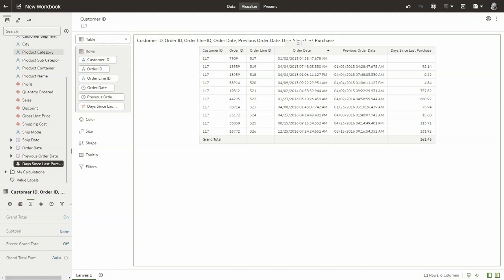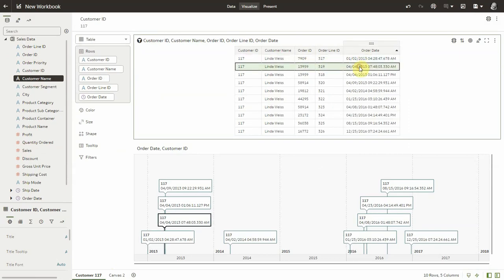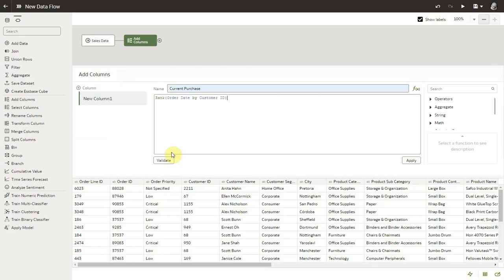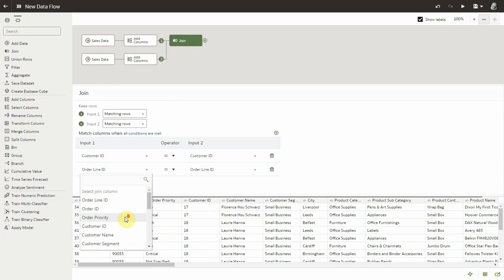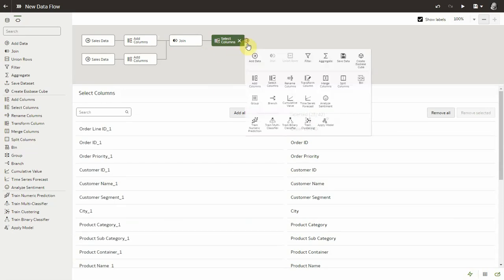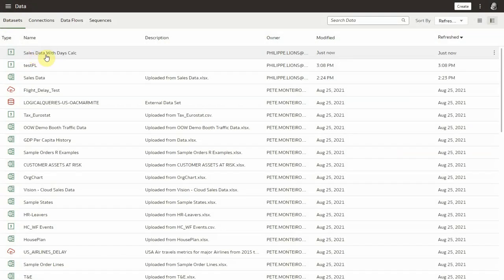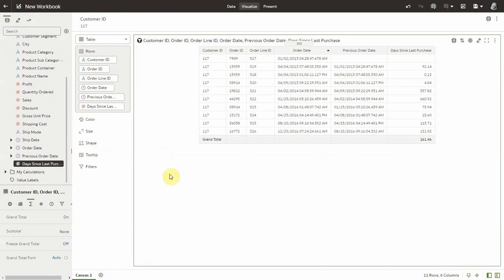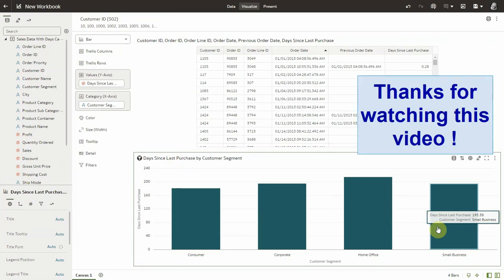Easily calculate number of days between two distinct rows in your Oracle Analytics dataset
This video shows an easy way to perform calculations (date difference but not only) invoking two distinct records sorted in a specific sequence in your dataset. The resulting value can then be aggregated and visualized at various levels of aggregations.